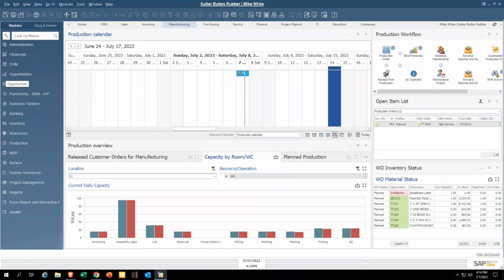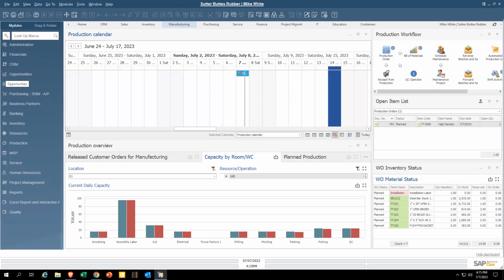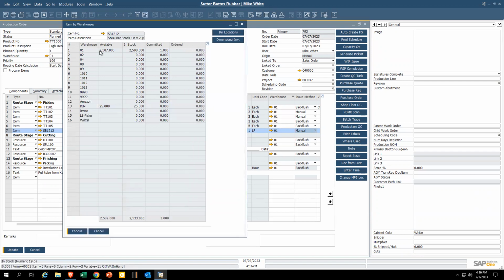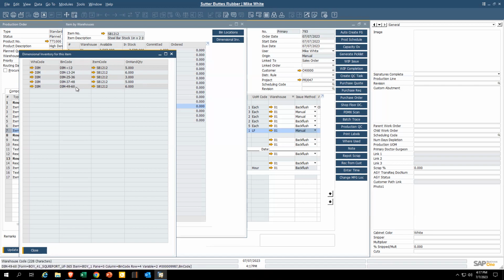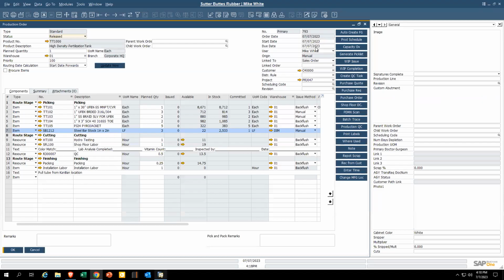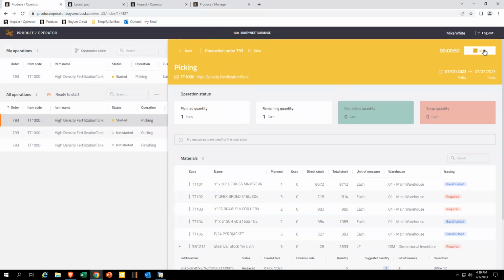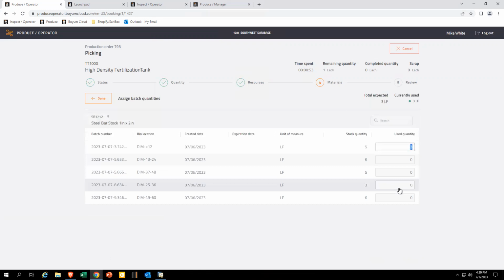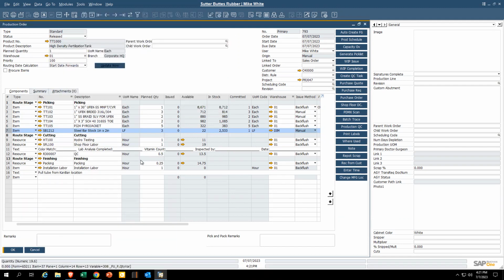How to work with Dimensional Inventory in SAP Business One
This is a fantastic little demonstration that shows how easy it is to configure SAP Business One for handling of Dimensional Inventory. DI or Dimensional Inventory is inventory that has been cut, sawed, however leaving some usable pieces behind.